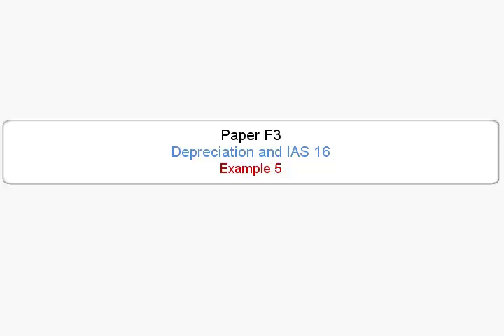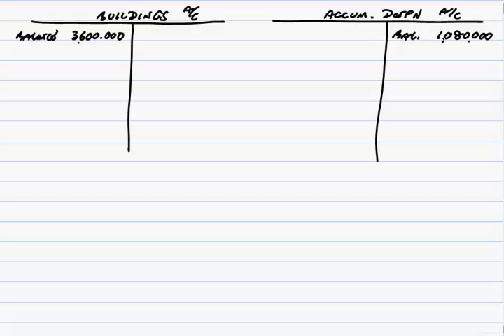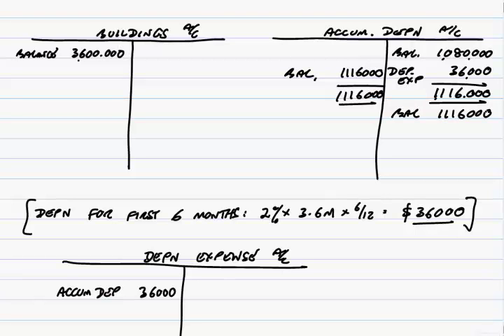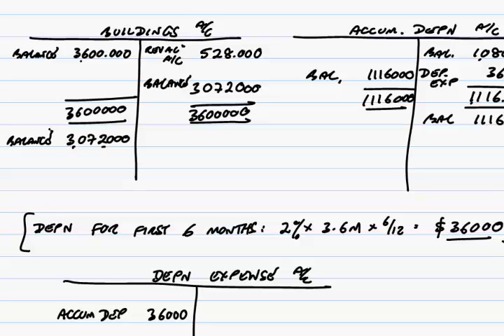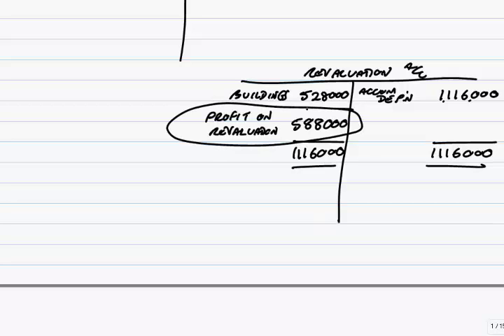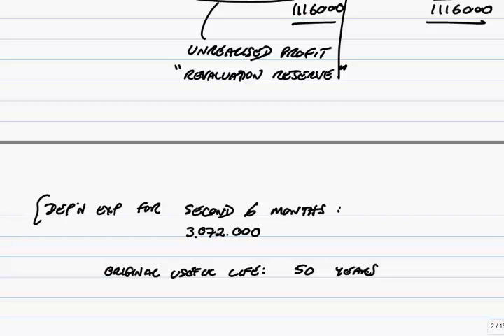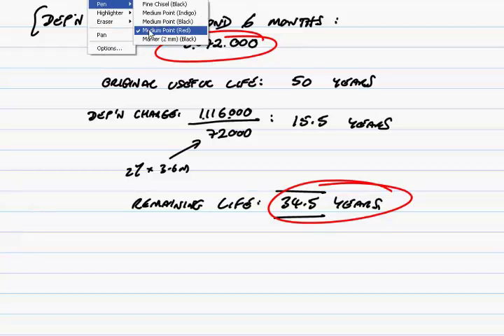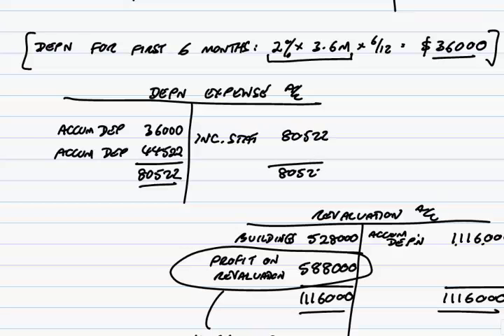ACCA F3 Depreciation and IAS 16 Example 5